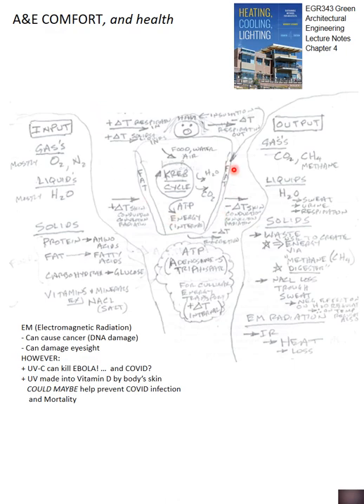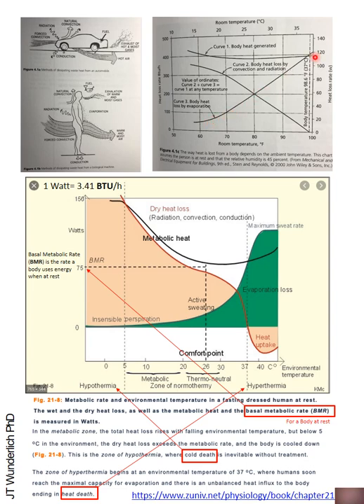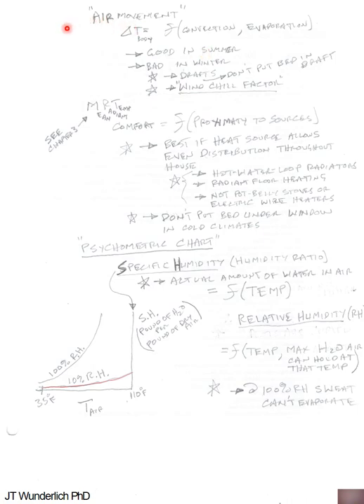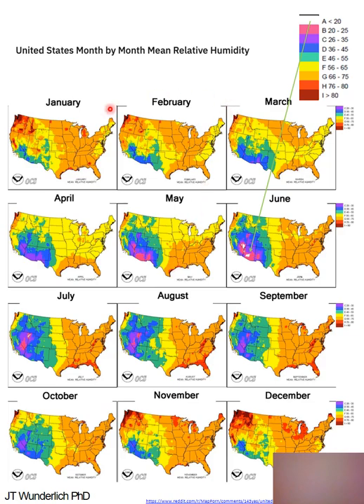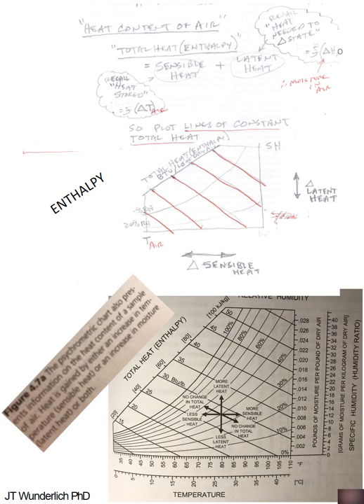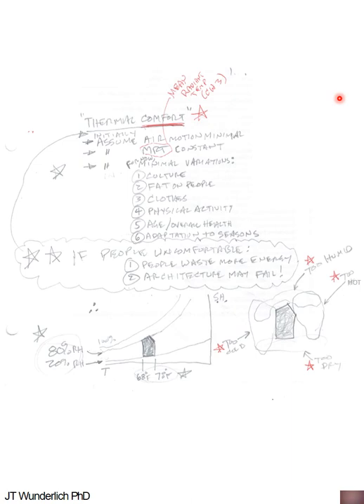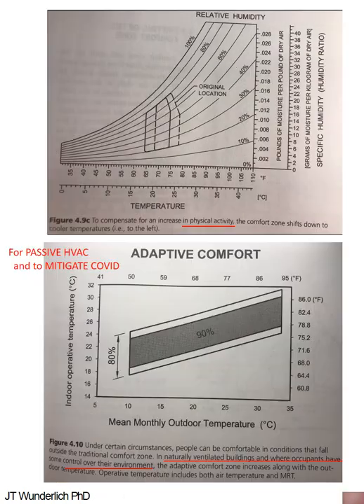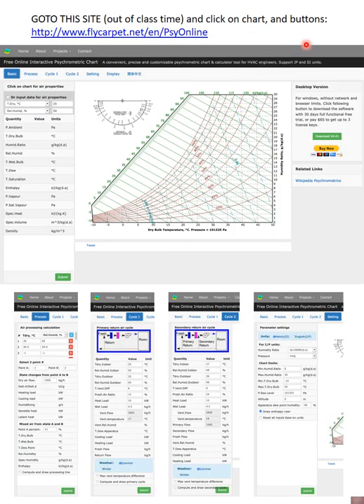2020 LECTURE: A&E Thermodynamic Comfort Design